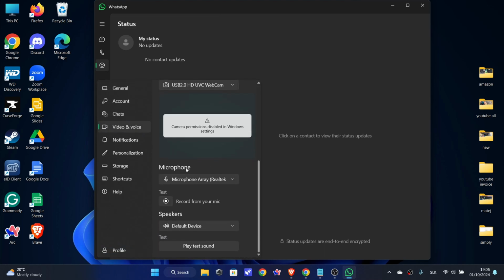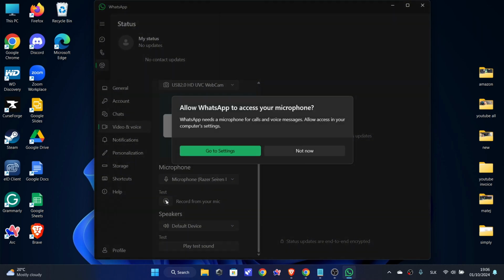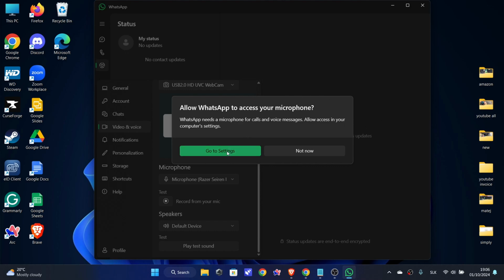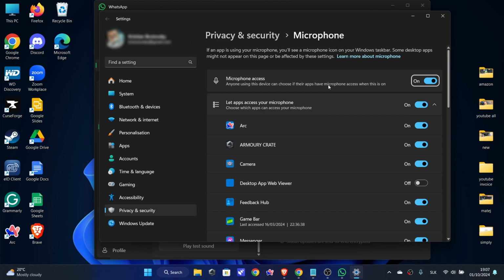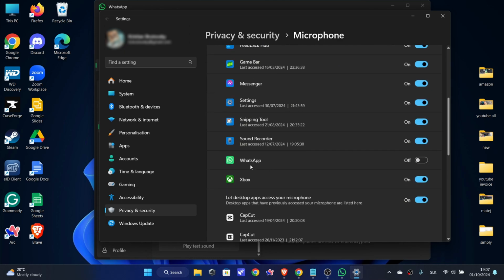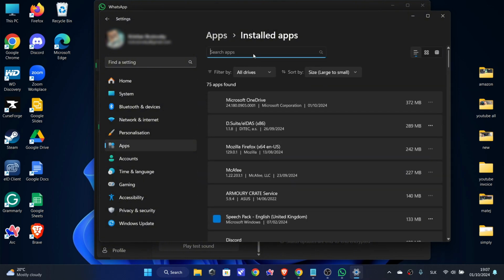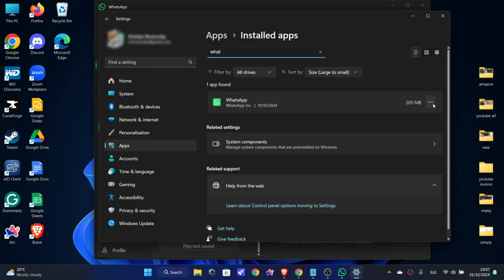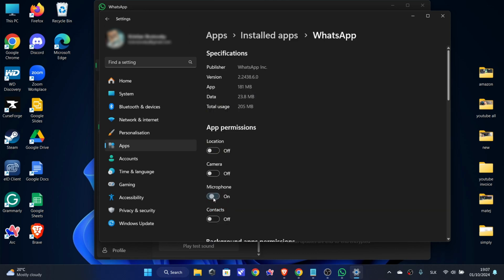How to Fix Not Working Microphone in WhatsApp for Pc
How to Fix Not Working Mic in WhatsApp Windows 11